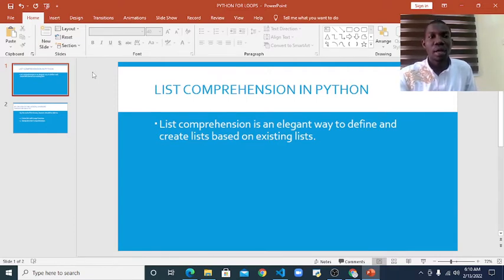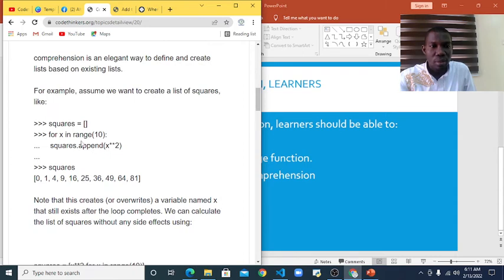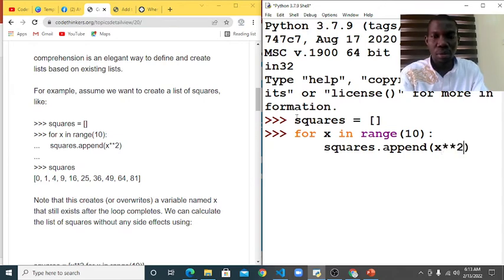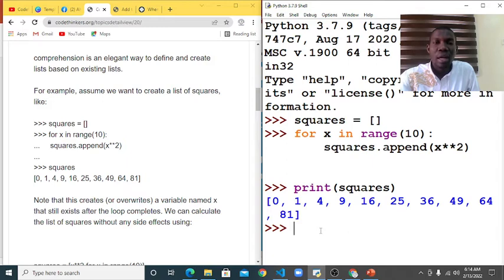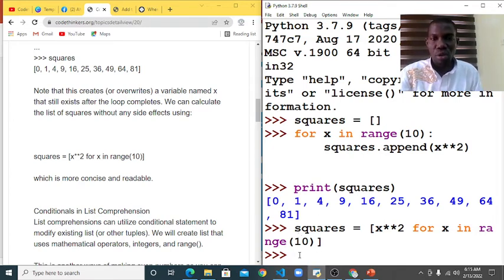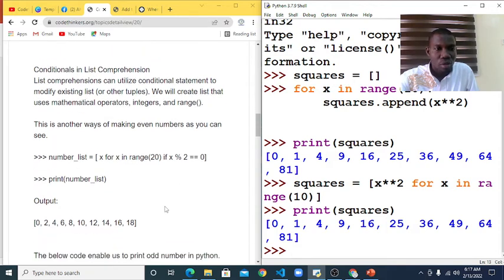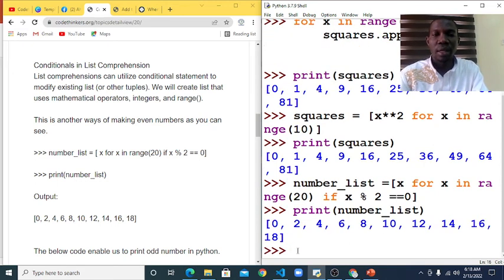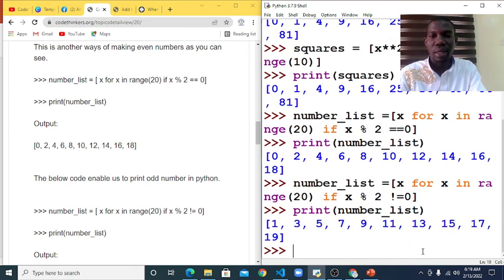HOW TO WORK WITH LIST COMPREHENSION IN PYTHON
This Tutorial work you through on how to better understand list Comprehension in Python.